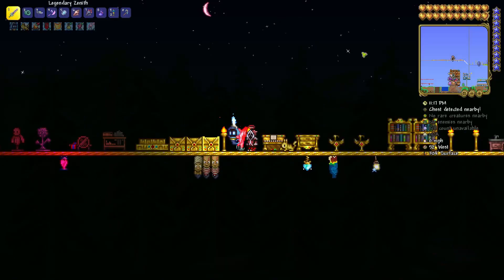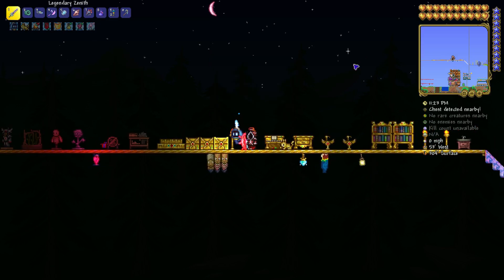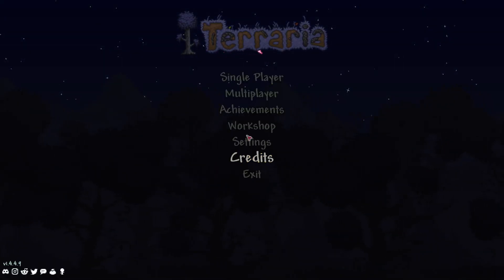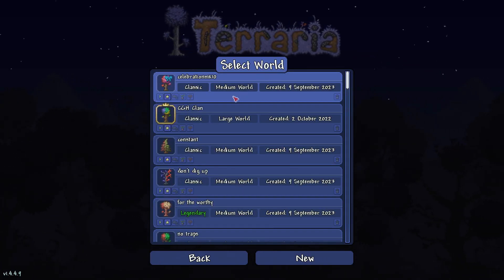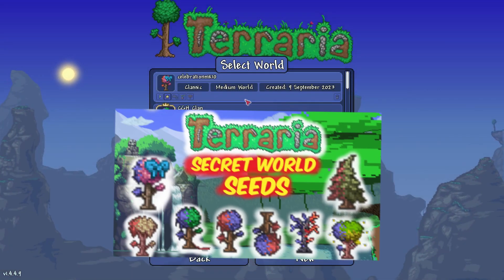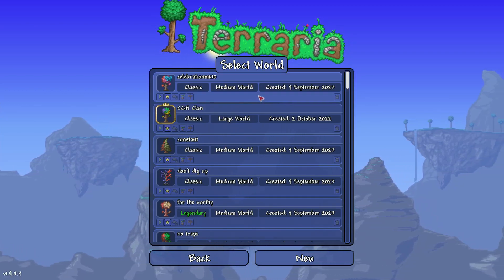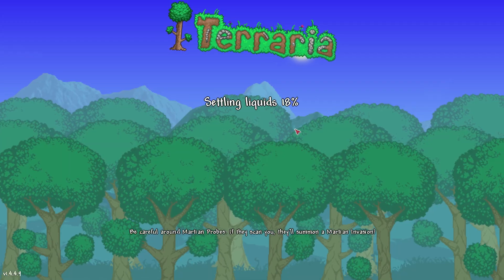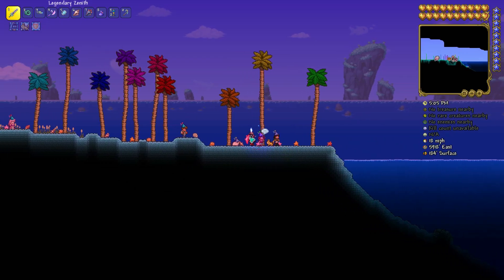How To Complete The A Rare Realm Achievement In Terraria | Terraria 1.4.4.9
In This Video I Will Show You How To Complete The A Rare Realm Achievement In Under 2 Quick Minutes.

⬜Enter a world using any secret world seed.